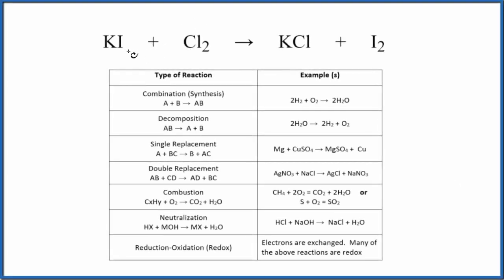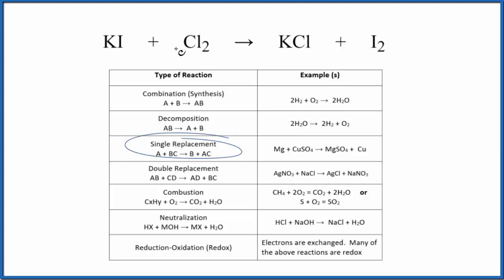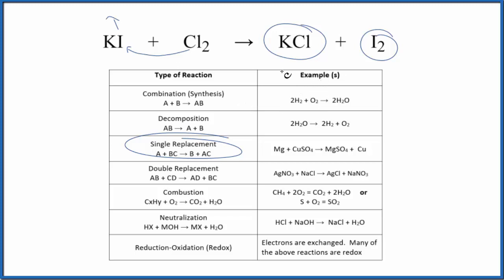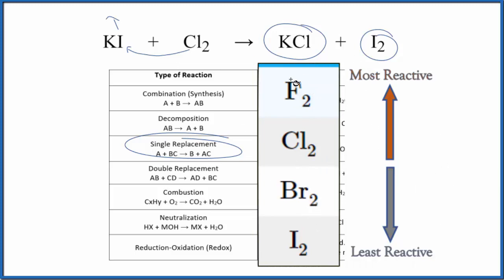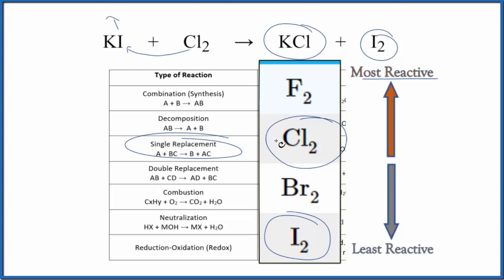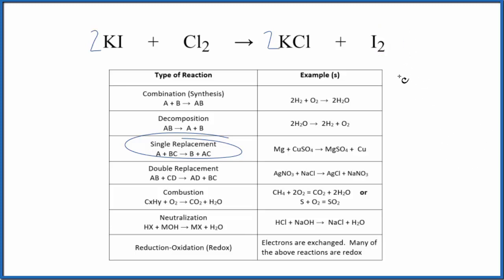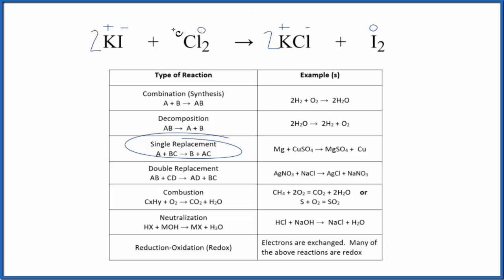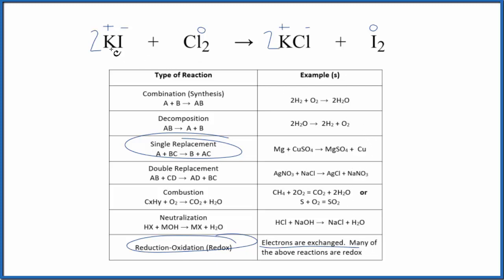Type of Reaction for KI + Cl2 = KCl + I2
In this video we determine the type of chemical reaction for the equation KI + Cl2 = KCl + I2 (Potassium iodide + Chlorine gas). Since we have a metal replacing another metal the type of reaction for KI + Cl2 = KCl + I2 a single displacement reaction (also called a “single replacement” reaction). Single replacement reactions follow the general form of:

To determine if a single displacement reaction will take place, we need to look at the reactivity of the elements involved in an Activity Series table. The table is organized form the least to most reactive. More reactive elements will replace less reactive elements in a single replacement reaction. For this reaction, KI + Cl2 = KCl + I2, the reaction does take place.

Synthesis (Combination): A + B → AB
Decomposition: AB → A + B
Single Replacement : A + BC → B + AC
Double Replacement: AB + CD → AD + BC
Combustion: CxHy + O2 → CO2 + H2O
Neutralization: HX + MOH → MX + H2O
It is not necessary to balance KI + Cl2 = KCl + I2 in order to determine the type of reaction, although it makes more sense with the equation is balanced.

For more chemistry help with classifying types of reactions like Potassium iodide + Chlorine gas and other chemistry topics,